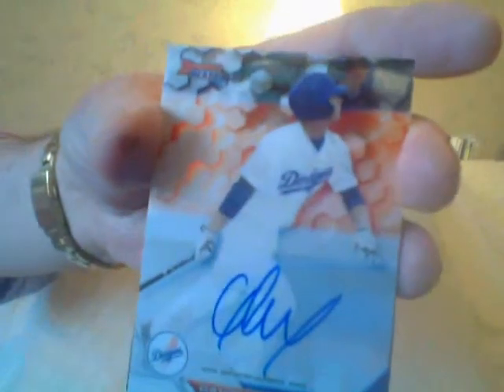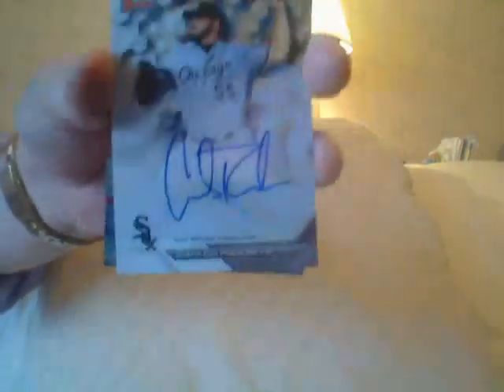Watch Only If Your Bored...